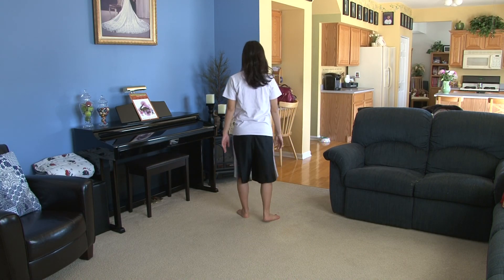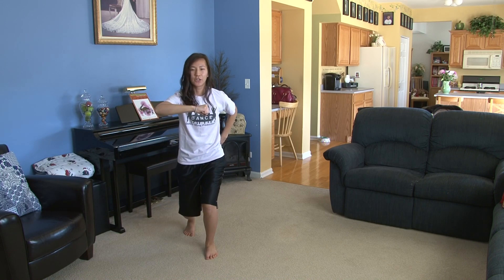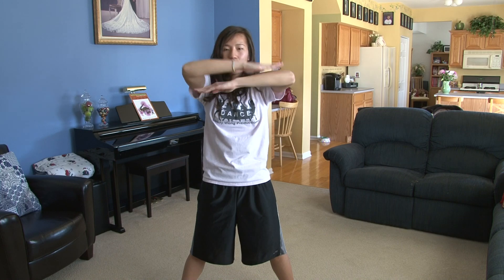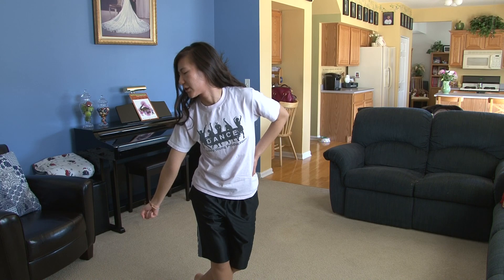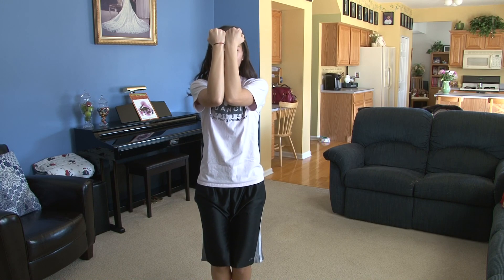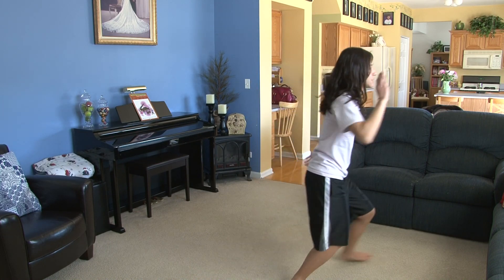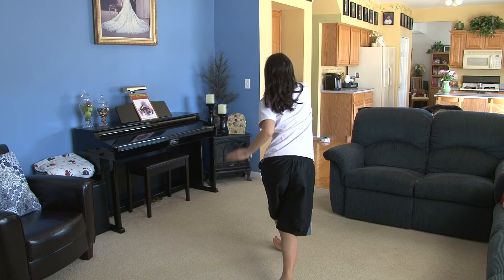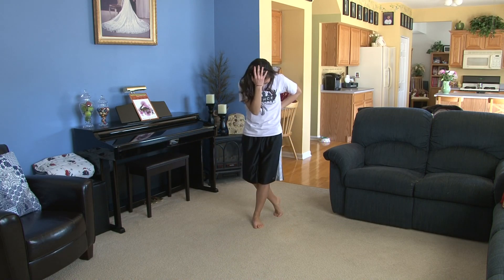Ne-Yo Let me love you dance routine choreography easy to learn step by step move tutorial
- Easy to learn step by step dance routine tutorial move choreography to Ne-Yo Let me love you song.  Routine was choreographed and performed by Plainfield Illinois dancer for our friends and subscribers on Youtube.  I hope you enjoy dancing to this routine for your school talent show or dance show.  North Central College - Plainfield Naperville Illinois.